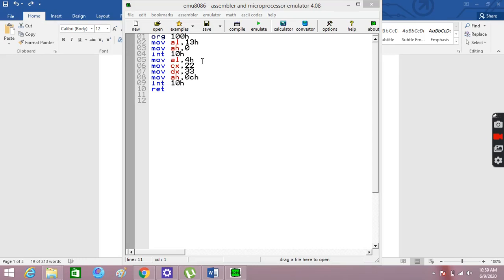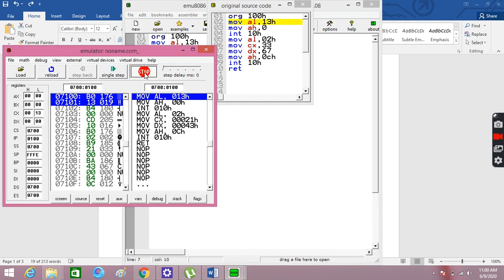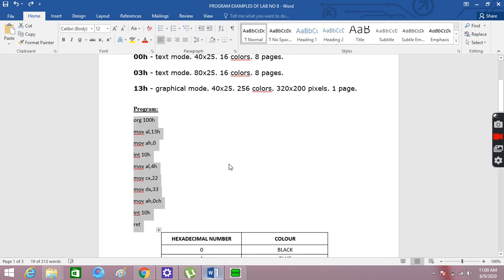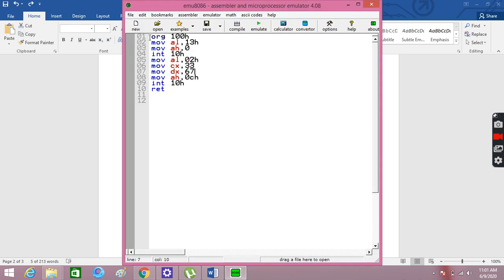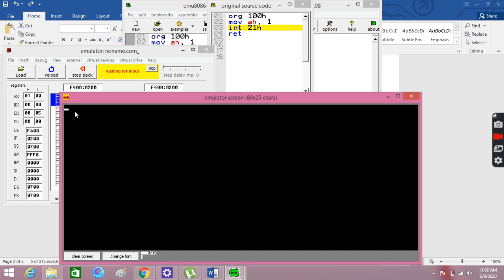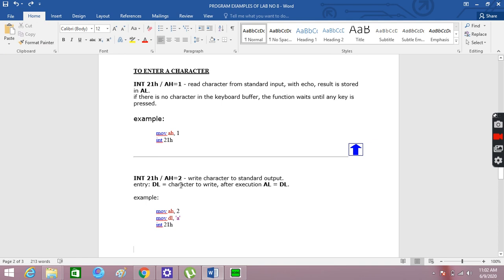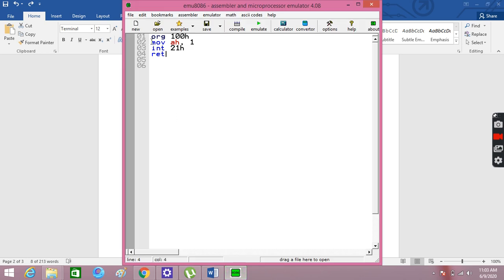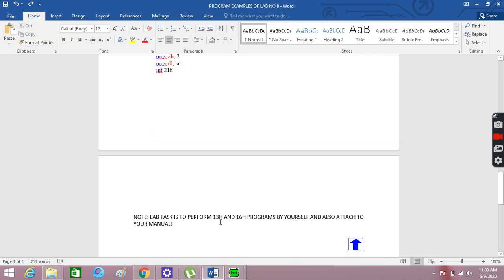Another Program Example for Interrupts By Engr. Raheela Khalid